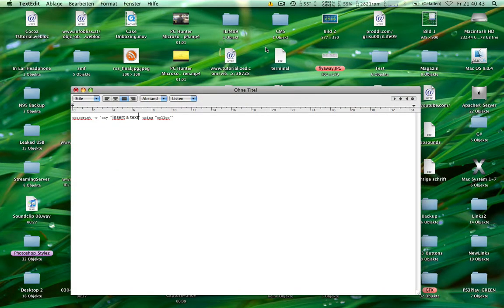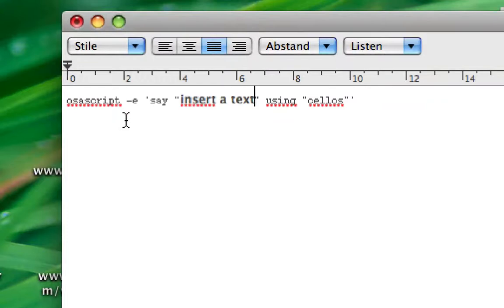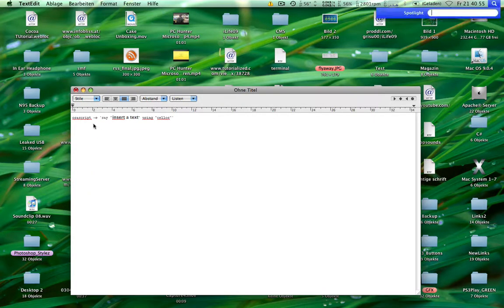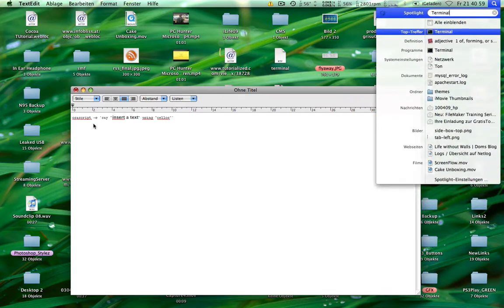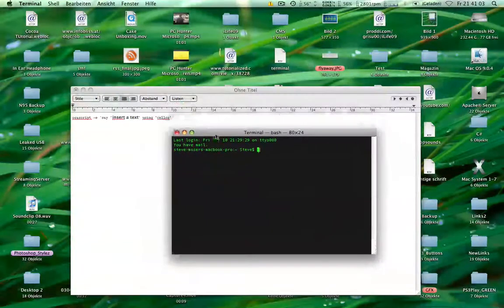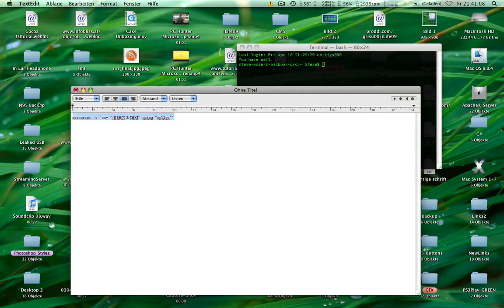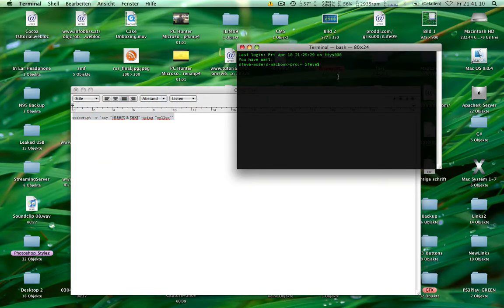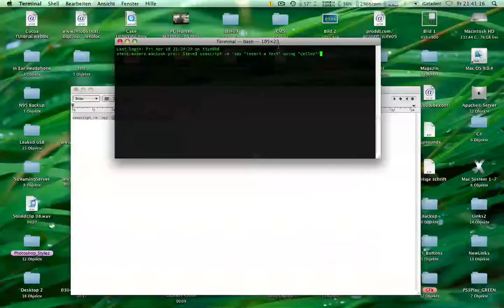Tutorial: How to let your Mac sing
Here the Code:         osascript -e 'say "Insert a Text" using "cellos"'
type this in your terminal and you're done!!